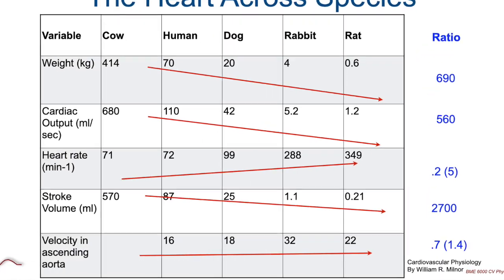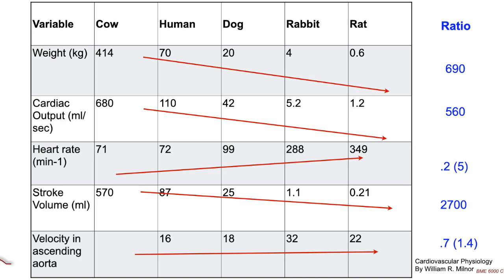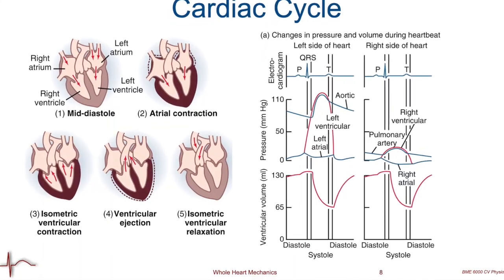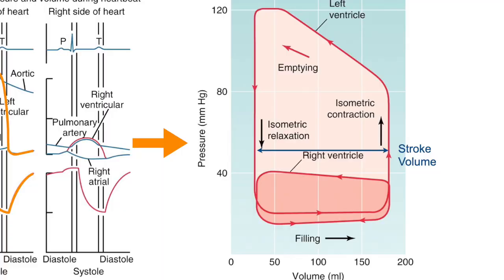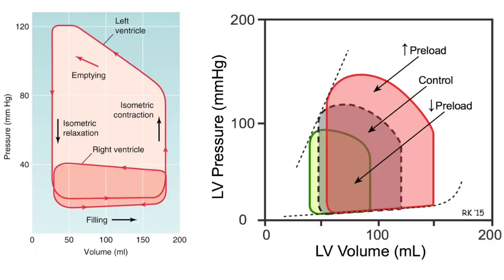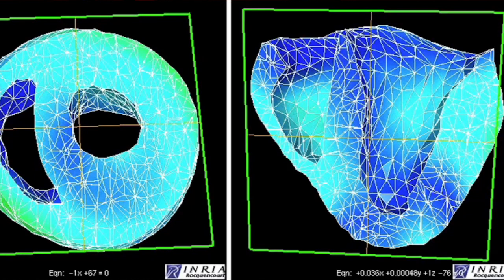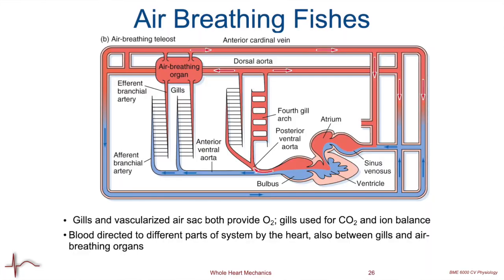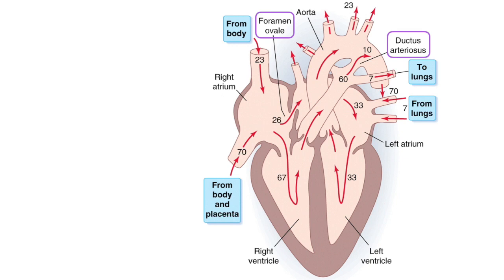BME 6000 W08 L2 Cardiac Biomechanics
Intro to Cardiac Biomechanics